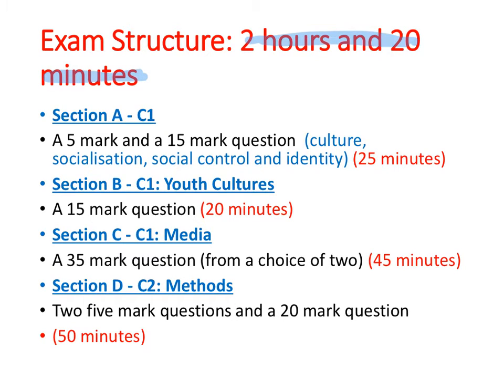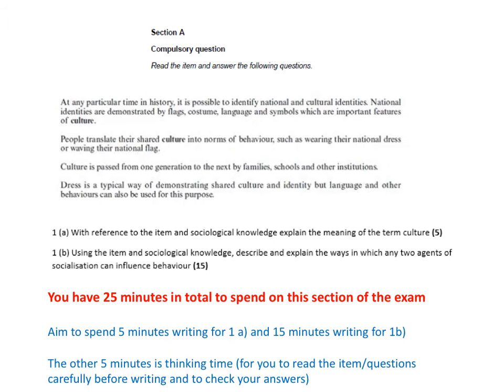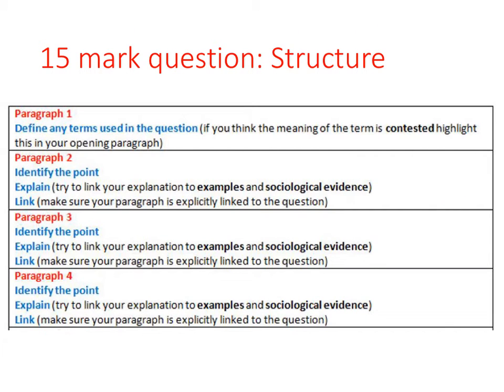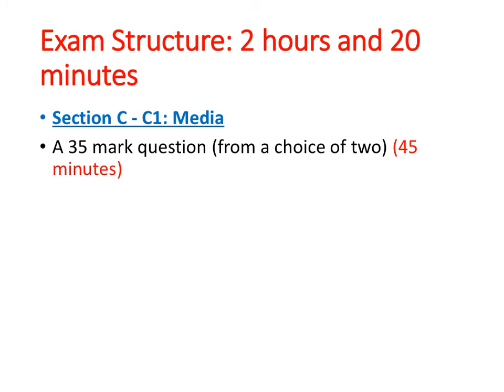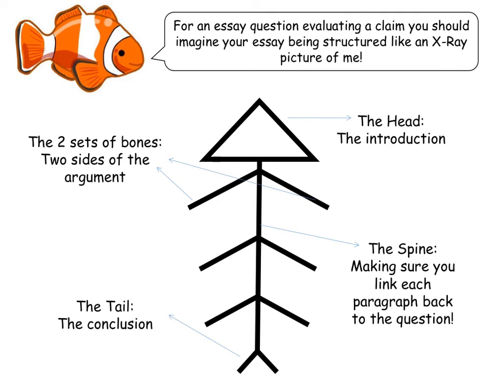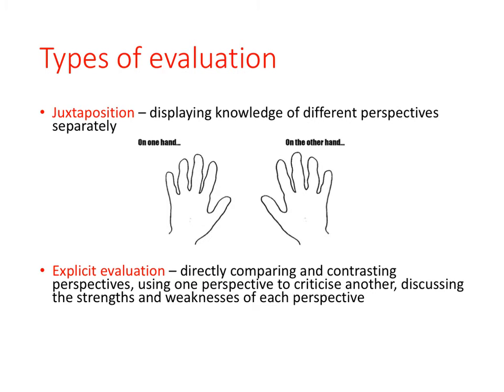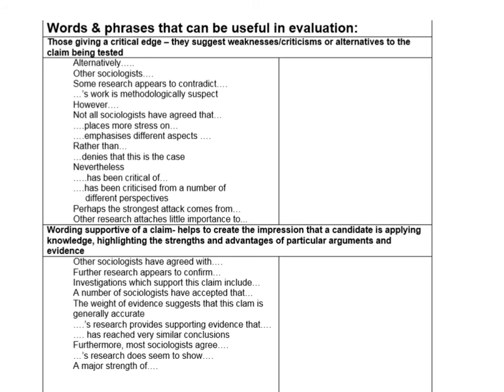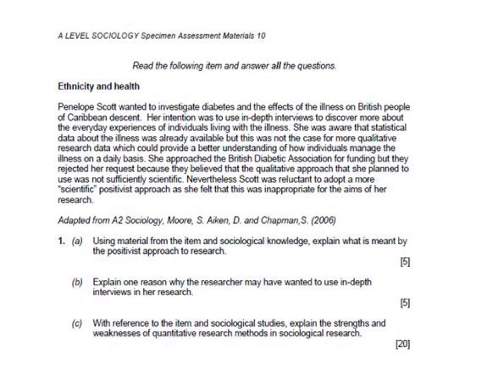Year One Sociology: End of Year Exam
This screencast will help you prepare for the end of year A level Sociology exam